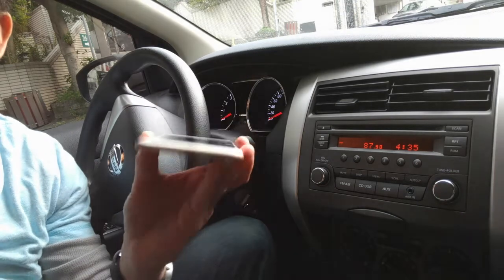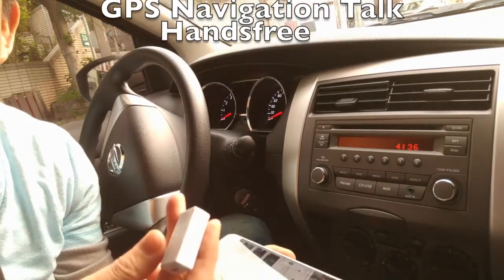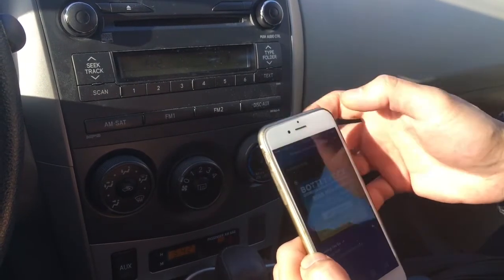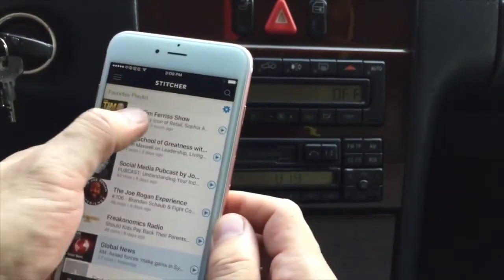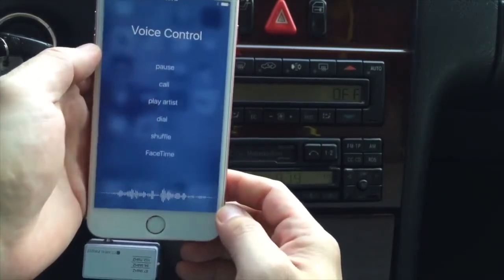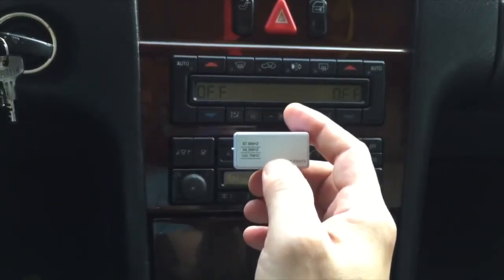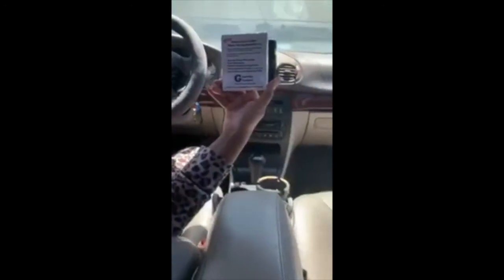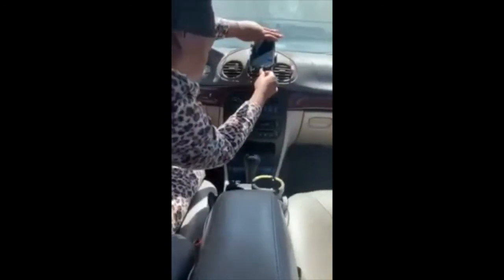How to Connect phone to Car without Aux or Bluetooth 🙂 Stream Music Instantly! ❤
How to Connect Phone to Car without Aux or Bluetooth - how to play music in your car without aux cord or Bluetooth connection.

Connect Your New iPhone X to your Older Car without Bluetooth. In this video, Westley aka Gizmo Guy demo his amazing Gizmo Guy Gadget.

Simply connect Gizmo Guy Gadget to the dongle that came with your iPhone X, and make sure that it snaps. Make sure that the iPhone X dongle is plug into the Apple lightning connector firmly and securely.

You have three preset setting to choose from. Choose the preset that give you the best sound quality and set your car radio to match the preset on the fm transmitter.

The Gizmo Guy Gadget is an alternative to Bluetooth. It is a simple wireless radio gadget that allow you to stream and broadcast all music and sound thru older car radio w/o Bluetooth, cable or Aux input.

Connect iPhone to Your Older Car Radio without Bluetooth is no longer possible. The Newer iPhone 7, iPhone 8 and iPhone X all came without headphone jack for direct wire to aux connection. You won't be able to connect newer iPhone thru older car factory radio Auxiliary input, even if you are lucky to have an " AUX " in your older car factory radio.

This awesome device provides an EASY way to connect your new iPhone X to Older Car without Bluetooth. You can pair your new headphone-less iPhone X any car factory radio wirelessly and add streaming music, talk handsfree and GPS Navigation INSTANTLY without a new radio or BLUETOOTH and NO CABLE MESS.

Here are 5 simple steps to get your music from your iPhone X thru your older car radio.

Step 1: Initiate paring on your car's stereo. Start the Gizmo Guy Gadget pairing process on your car's stereo. ...
Step 2: Set your car radio preset to 87.9 FM
Step 3: Hit " Play " on the APP ( Pandora, iHeartRadio, Spotify, Youtube, audible and etc )
Step 4: Set your volume on the car radio
Step 5: Enjoy your music.

The Best FM Transmitter for iPhone Updated 2020

Connect iPhone X to Your Older Car Radio without Bluetooth NO STATIC!

Gizmo Guy Gadget Customer Testimonial by George W.